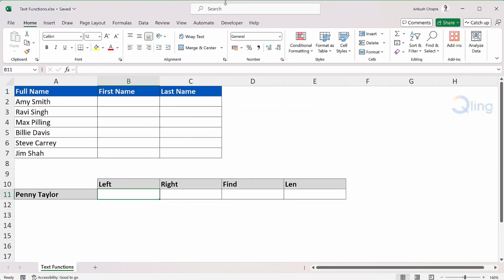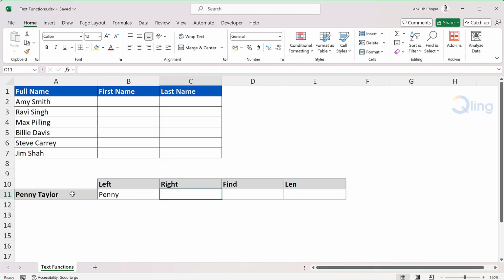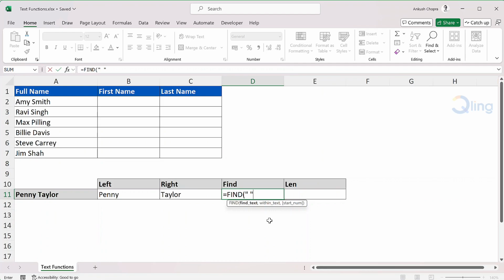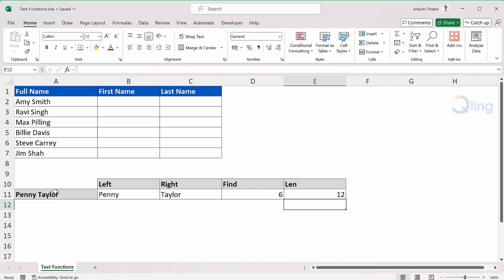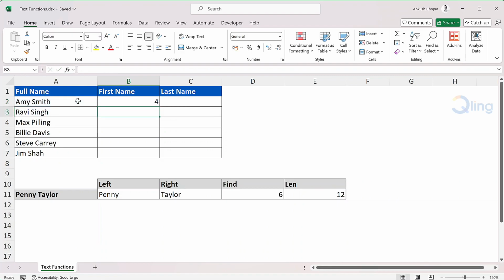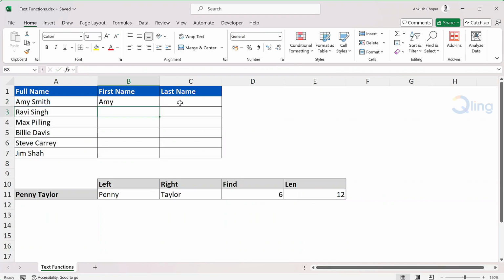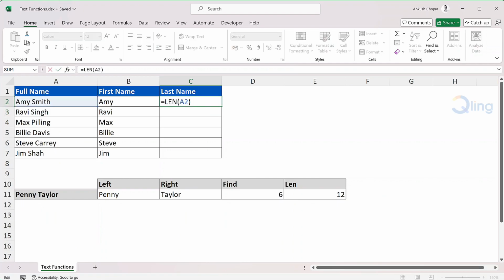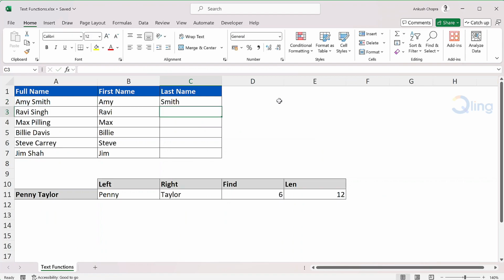Excel Text Mastery: LEFT, RIGHT, LEN, and FIND Demystified!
The functions LEFT, RIGHT, LEN, and FIND are the foundational building blocks for working with text in Excel. While they may seem simple on the surface, when used in combination, these functions can help you perform complex text operations with ease.

These functions let you perform many flexible operations such as extracting initials from a name, pulling out information on date or material from a SKU description. If you need to find a specific piece of information within a longer text string, the FIND function can help you locate it with precision.

The real beauty of these functions lies in how they can be combined and nested to tackle increasingly complex text-based challenges. By understanding the underlying logic and use cases for each function, you'll be able to get the data you need for analysis, and deliver more impactful insights to your stakeholders.

In this video, we will first look at the fundamentals of these functions and then look at a real world application.

00:00 - Introduction
00:23 - Extracting text from the left side using the LEFT function
01:08 - Extracting text from the right side using the RIGHT function
01:40 - Finding the position of a text using the FIND function
02:35 - Finding the length of a text using the LEN function
03:18 - Illustration: Extracting first name from full name
04:57 - Illustration: Extracting last name from full name